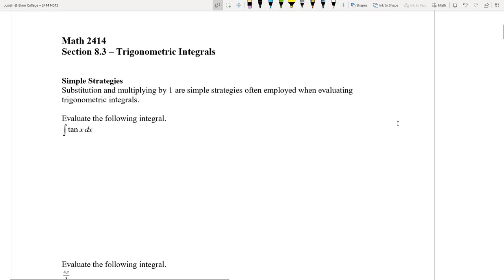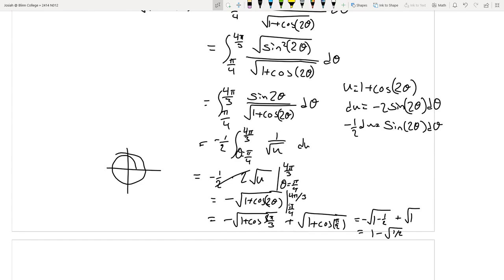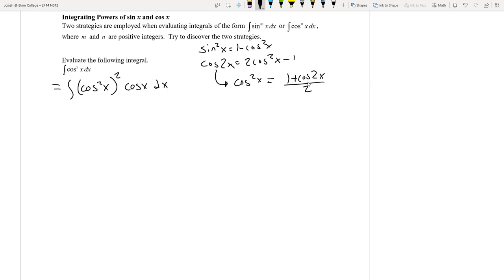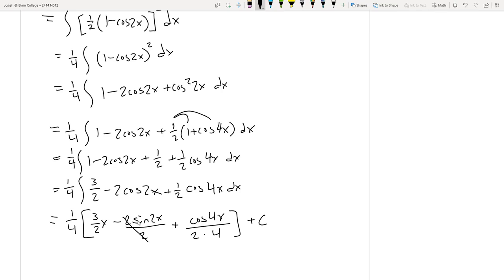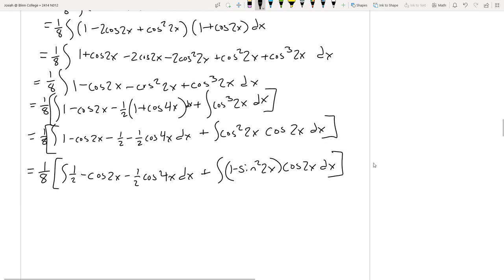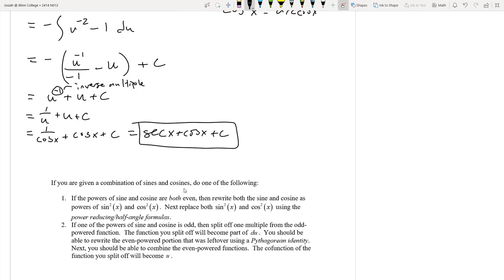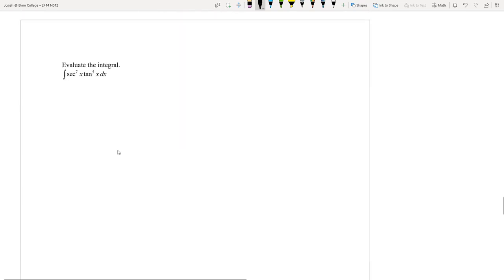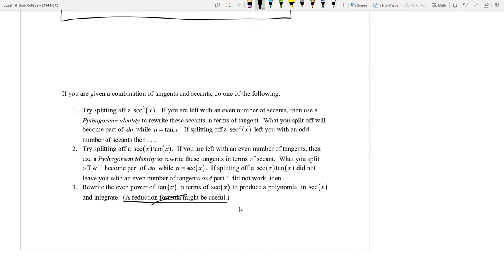2414 Section 8.3